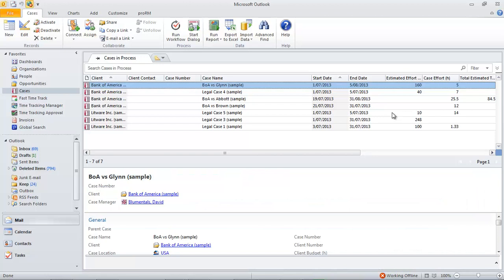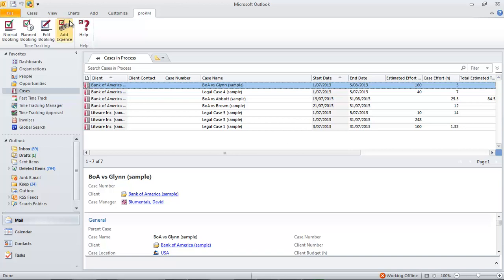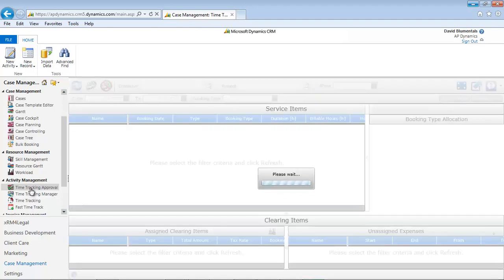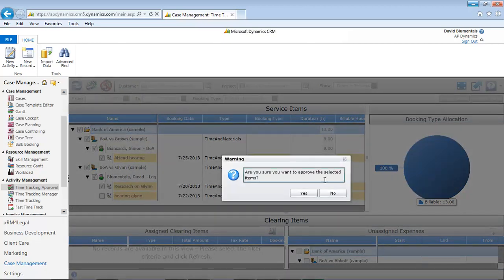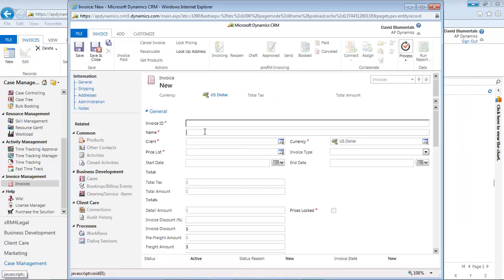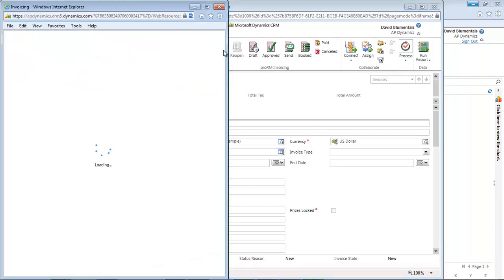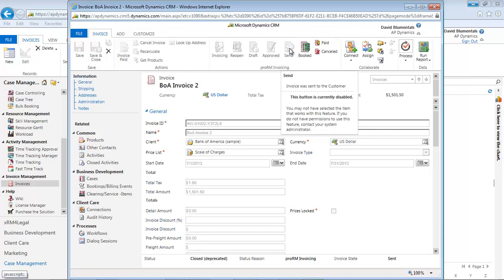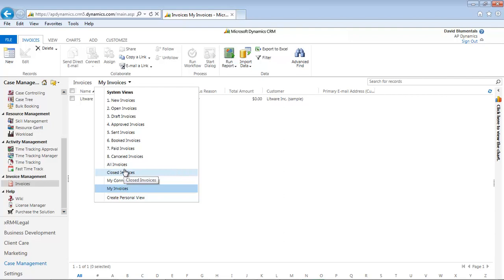Enterprise Case Management from Microsoft CRM xRM4Legal Part 3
The Microsoft Dynamics CRM-xRM4Legal platform is a powerful tool that leverages a firm's existing Microsoft-based technology environment -- Microsoft Windows, SQL Server and Microsoft Office -- to deliver a system that is highly functional, easy-to-use (and customize) and very affordable.

This demonstration highlights key functional requirements and capabilities provided by Microsoft CRM-xRM4Legal.  These can be summarized as managing case records, assigning (lawyer) attorneys to work on cases, creating booking-billing events, reporting on these events, adding expenses, creating an invoice, printing an invoice and showing the status of invoices.  Along the way we will see how we can enter hourly rates, record invoice descriptions, approve an invoice and leave an invoice on hold.